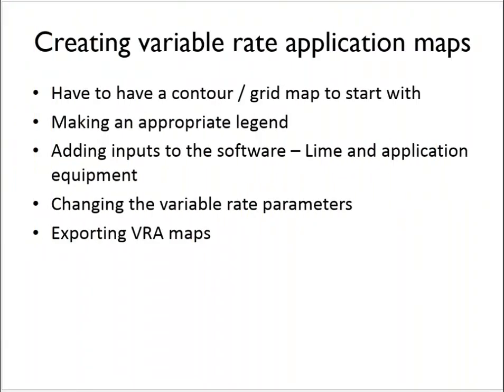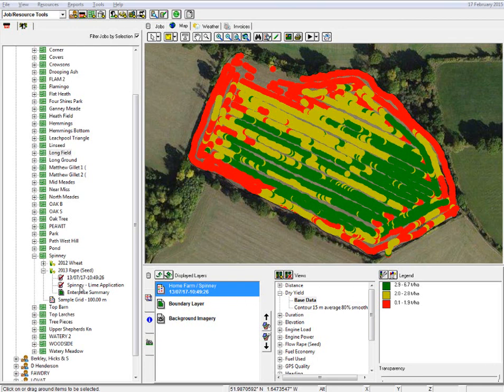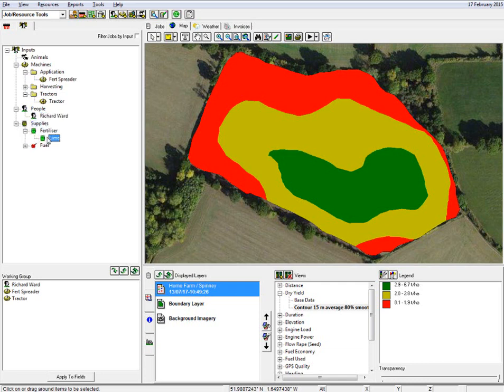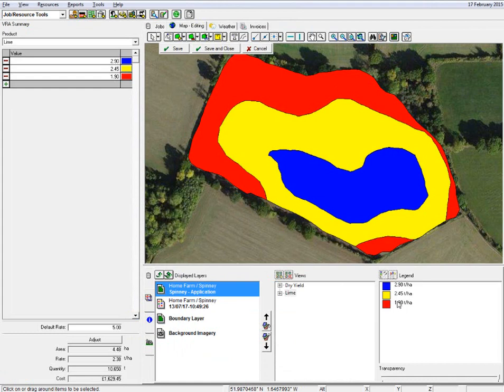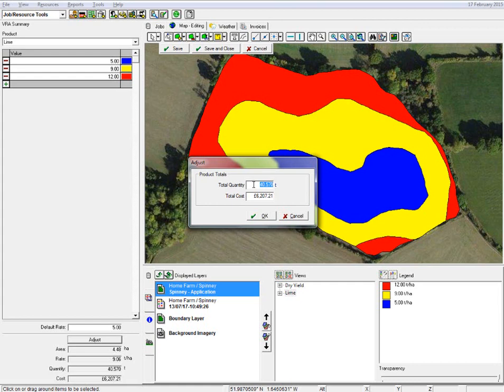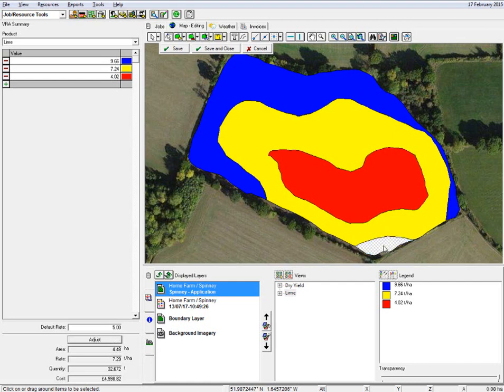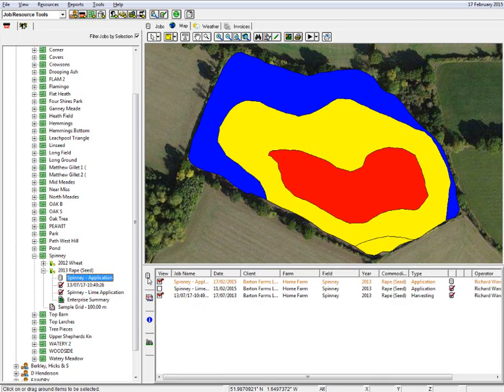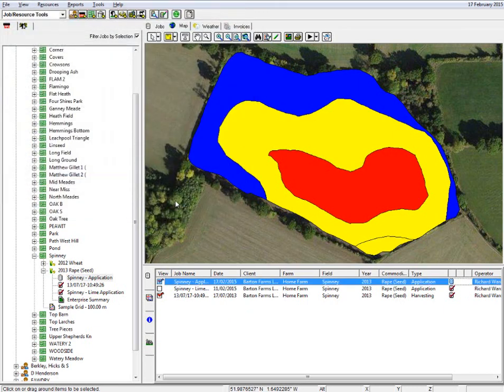NH13 Creating VRA maps